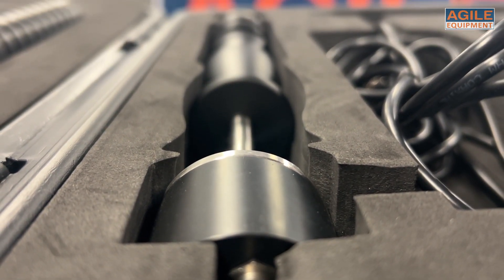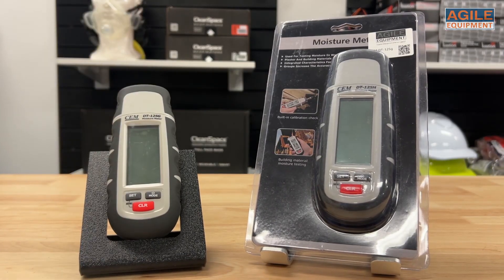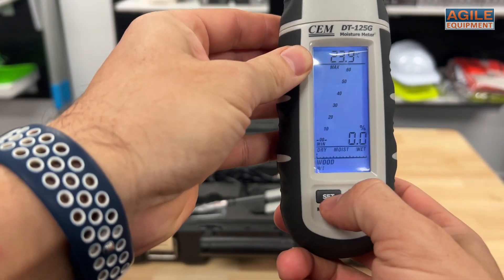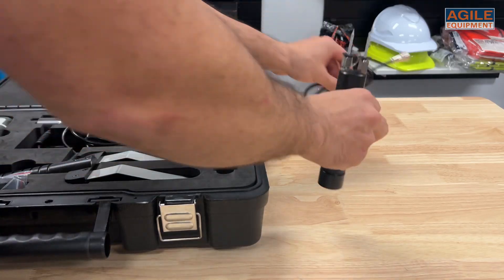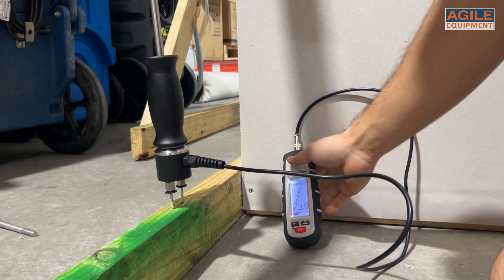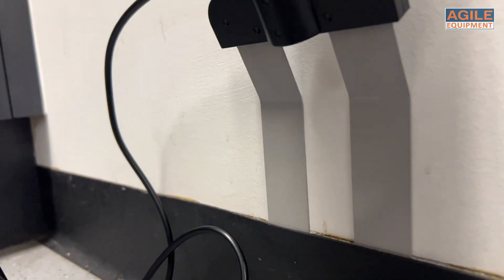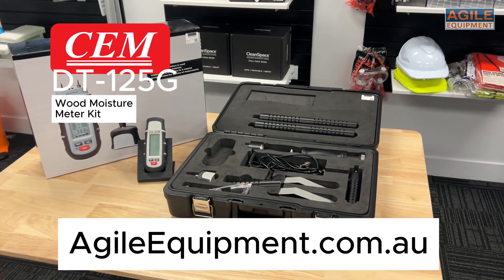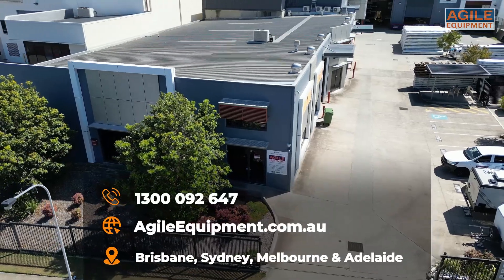All Inclusive Moisture Meter Kit - CEM DT-125G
Introducing CEM's Wood Moisture Meter Kit, the DT-125G.  This all-inclusive kit has everything a water damage technician needs to make moisture readings and diagnose the problem.  At such a great value for such a wide range of accessories makes this meter kit worth considering.

The DT-125G wood moisture meter probe detects moisture levels in various wood surfaces as well as building materials, with its own built-in pins. Additionally, 3 different probes come with it: the wood probe, hammer probe and baseboard probe. It also comes with two 40cm extenders, spare batteries and pins.

Very great value for a kit that has everything a water damage technician might need on the job. You can also drop into our Brisbane showroom (the address can be found on the website).

Included with Kit
✅ Carry Case with foam insert cut to size
✅ CEM DT-125G Wood Moisture Meter
✅ Wood Probe
✅ Hammer Action Probe
✅ Baseboard Probe
✅ Probe Extenders
✅ Lid with port for probes
✅ 3 spare batteries (watch batteries)
✅ Replacement pins from 10mm-10cm

To buy yours click here!

Chapters:
00:00 - 00:10 - Introduction to CEM DT-125G Wood Moisture Meter
00:10 - 00:30 - Unboxing the CEM DT-125G Moisture Meter Kit
00:30 - 00:50 - Features and Specifications of CEM DT-125G
00:50 - 01:10 - How to Use the Wood Probe on CEM DT-125G
01:10 - 01:30 - How to Use the Hammer Action Probe
01:30 - 01:50 - Using the Baseboard Probe for Moisture Testing
01:50 - 02:10 - Testing for Water Damage with CEM DT-125G
02:10 - 02:20 - Battery Installation for CEM DT-125G
02:20 - 02:40 - Maintenance and Spare Parts for CEM DT-125G
02:40 - 02:48 - Conclusion and Final Thoughts on CEM DT-125G